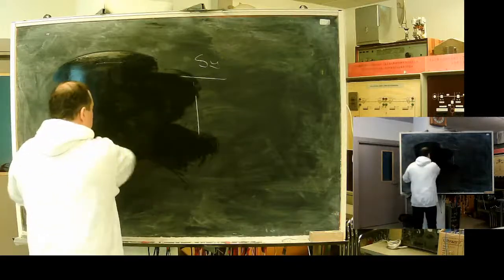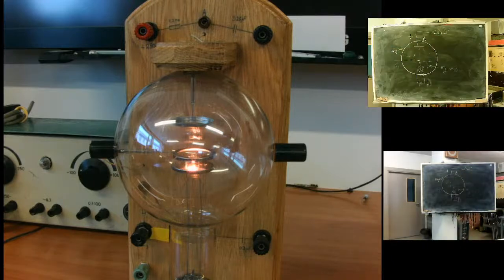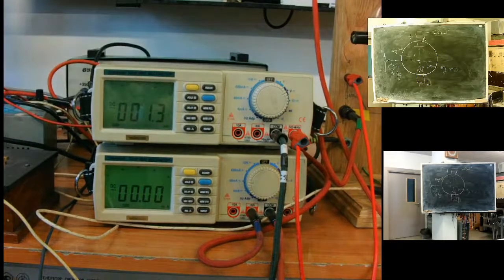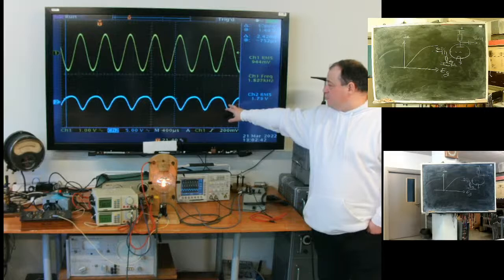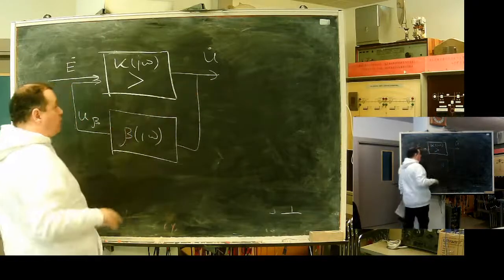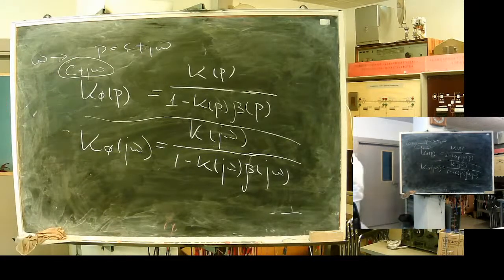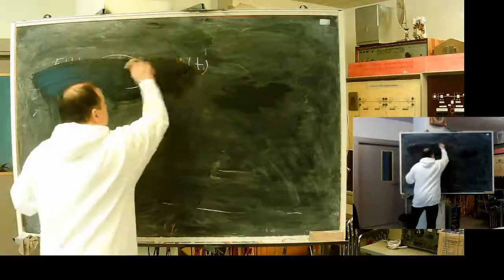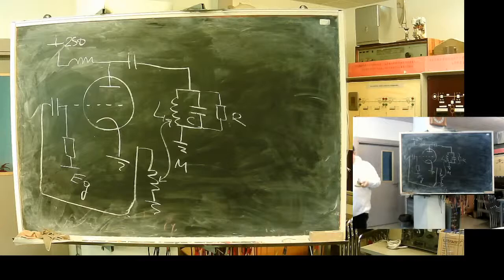Theory of signals. Lecture 10. Systems with return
Linear system  with return (feedback) Resulting transfer function and stability